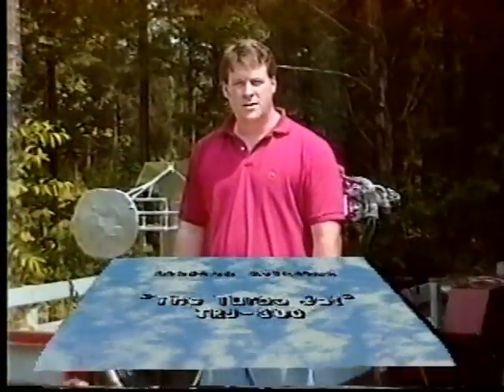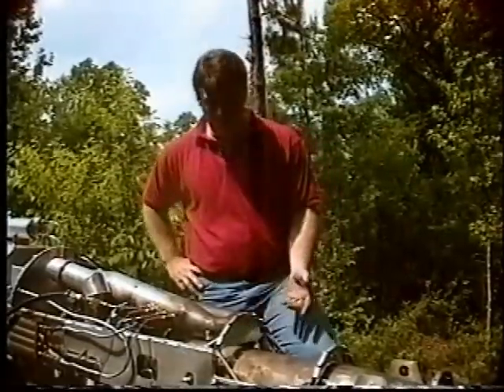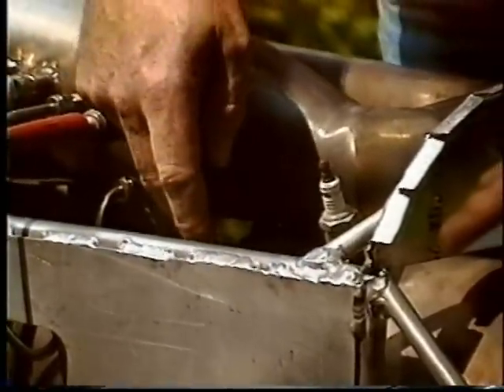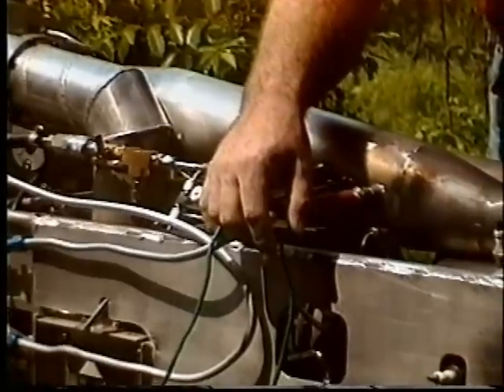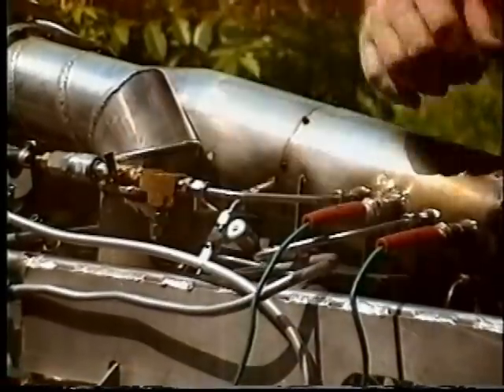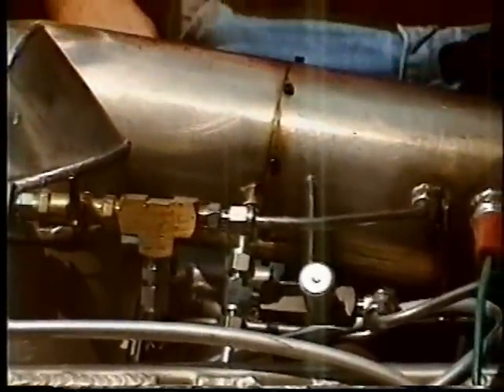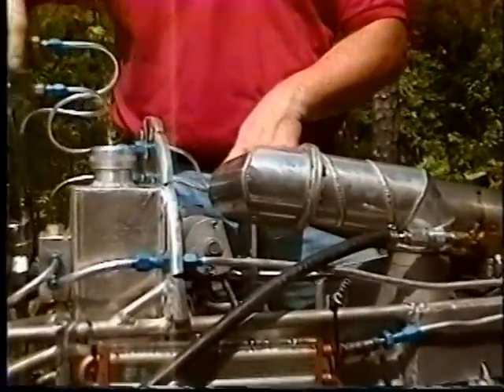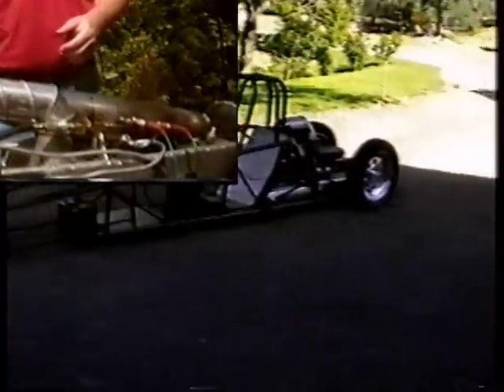TRJ-300 Static Test Run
This download includes an introduction to the TRJ-300 engine, description of parts and components and a static run of the engine while mounted on a jet car.